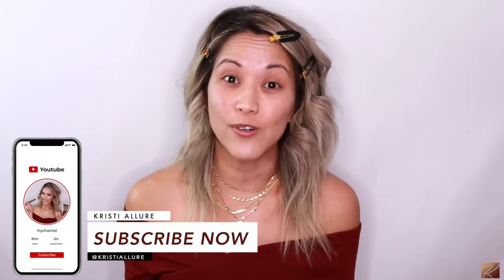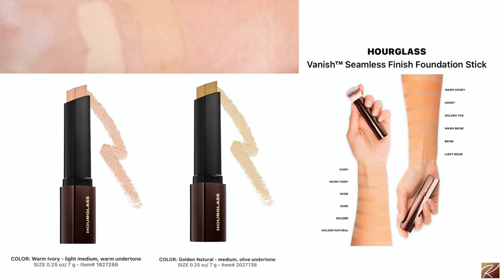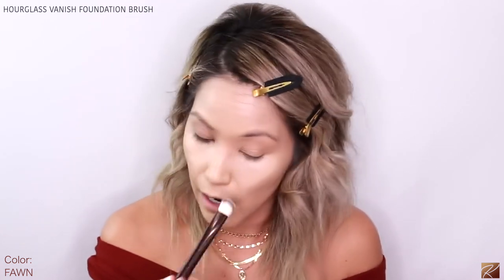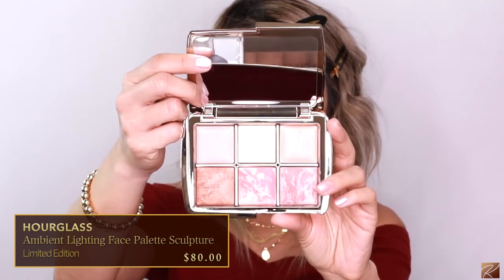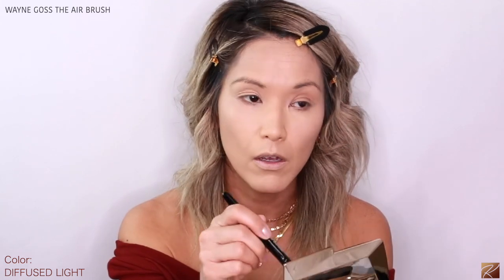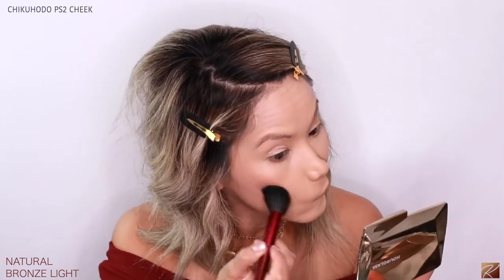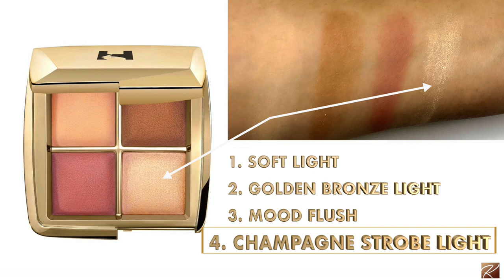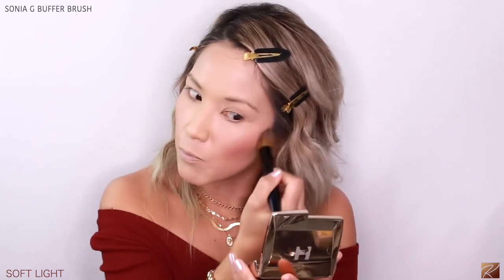FULL FACE USING ONLY HOURGLASS COSMETICS | HOURGLASS HOLIDAY 2020 AMBIENT SCULPTURE PALETTES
Full Face of Hourglass Cosmetics featuring the NEW HOLIDAY 2020 Collection with both limited edition palettes! Lots to cover!

TIME STAMPS:
0:00 Intro
1:37 Mineral Veil Primer
3:06 Vanish Stick Foundation
5:20 Vanish Concealer
7:37 Mineral Veil Setting Powder
9:25 Holiday 2020 Structure Palette Details & Swatches
11:59 Structure Palette Application
16:36 Mini Lighting Sculpture Unlocked Details & Swatches
18:53 Mini Sculpture Unlocked Application
22:10 Arch Brow Micro-Sculpting Pencil
23:55 Graphik Eyeshadow Look
31:05 Confession Ultra-Slim High Intensity Lipstick
34:38 Final Thoughts
37:50 Hourglass Blush Swatches
39:47 Price Breakdowns

📸 Lens: Sigma

💁🏼‍♀️ SKIN TYPE:
• 42 years old
• Sensitive Skin/Prone to Breakouts
• Normal to Very Dry

HOURGLASS LIGHTING EDIT – SCULPTURE $80

HOURGLASS LIGHTING EDIT MINI-SCULPTURE $58

HOURGLASS MINERAL VEIL PRIMER | $20-$75
HOURGLASS VANISH SEAMLESS FINISH FOUNDATION STICK IN WARM | $46
Color: Warm Ivory
HOURGLASS VANISH AIRBRUSH CONCEAELR | $34
Color: Oat &
HOURGLASS TRANSLUCENT SETTING POWDER | $20-46
HOURGLASS ARCH BROW MICRO SCULPTING PENCIL | $28
Color: Ash Brown
HOURGLASS SCATTERED LIGHT GLITTER EYE SHADOW $29
Color: Vivid – Olive
HOURGLASS CONFESSION ULTRA SLIM HIGH INTENSITY REFILLABLE LIPSTICK | $36
Color: One Day – Nude Pink
HOURGLASS UNREAL HIGH SHINE VOLUMIZING LIP GLOSS | $30
Color: Provoke – Mauve Nude
HOURGLASS VANISH FOUNDATION BRUSH | $46
HOURGLASS VANISH SEAMLESS FINISH CONCEALER BRUSH | $38
HOURGLASS FOUNDATION/BLUSH BRUSH NO.2 | $58

HOURGLASS GRAPHIK EYESHADOW PALETTE IN MYTH $58

OTHER BRUSHES USED:
CHIKUHODO Z SERIES Z-1 POWDER | $178

CHIKUHODO PASSION SERIES PS-2 CHEEK | $38

CHIKUHODO GSN-10 EYE SHADOW $21

CHIKUHODO TAKUMI SERIES T-8 SMALL EYESHADOW BRUSH $24

WAYNE GOSS THE AIR-BRUSH $35

WAYNE GOSS BRUSH 16 LARGE EYE SHADOW CREASE BRUSH $30

WAYNE GOSS BRUSH 03 LARGE EYE SHADOW CREASE BRUSH $32

CHIKUHODO Z-10 EYE SHADOW $36

SONIA G WORKER TWO | $36

SONIA G MINI BOOSTER | $26

SONIA G SMOOTH BUFFER $70

GLAMCOR RIKI SUPER FINE MIRROR $60

SAKS FIFTH AVE
SIGMA BEAUTY
SMASHBOX COSEMTICS
MAKEUP FOREVER
HOURGLASS COSMETICS